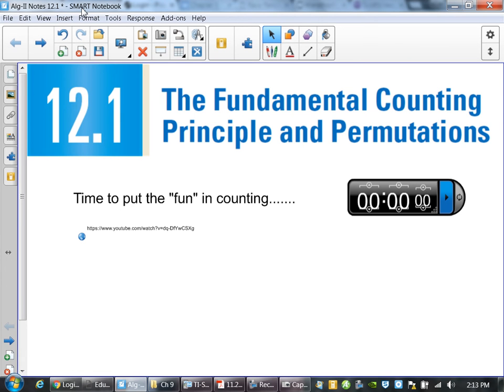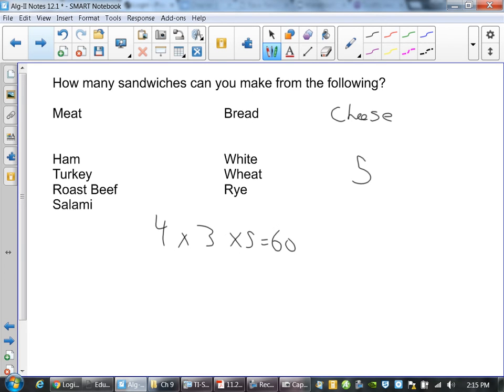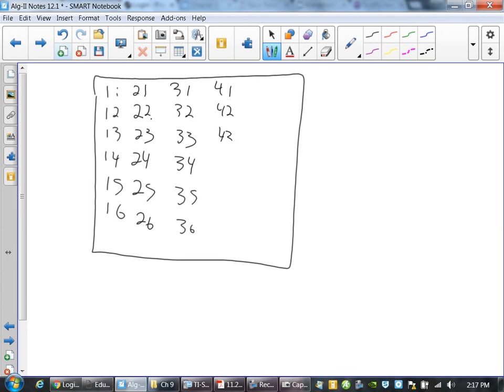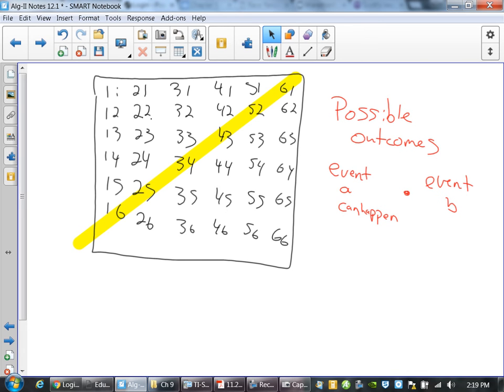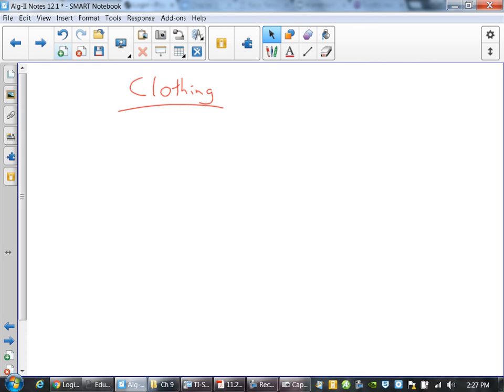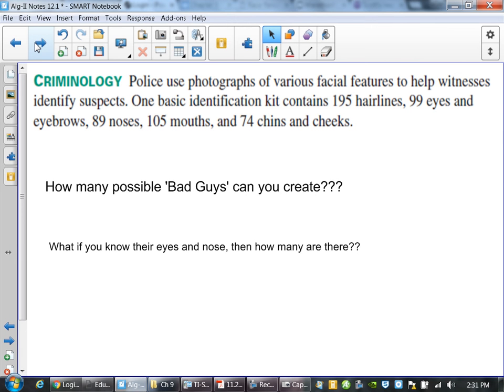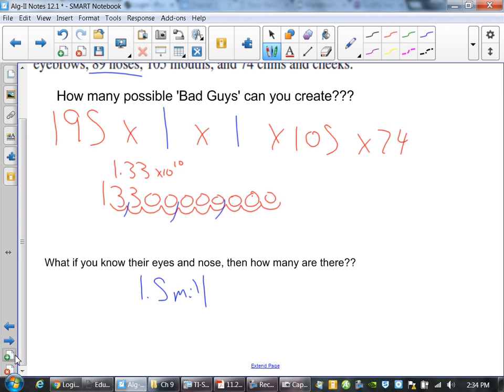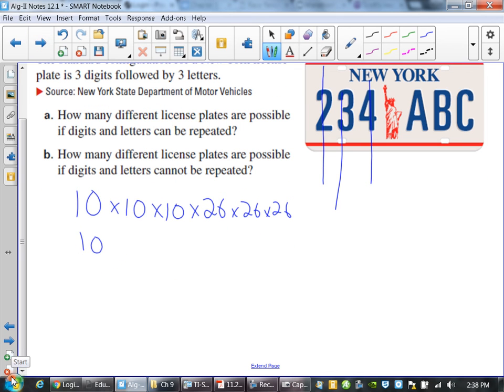May03 12 1 day 1 p12